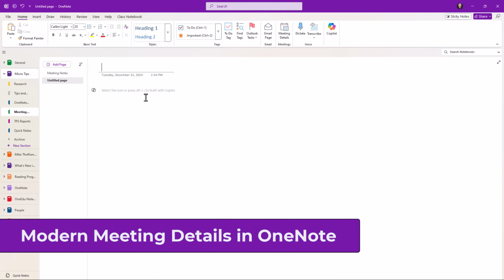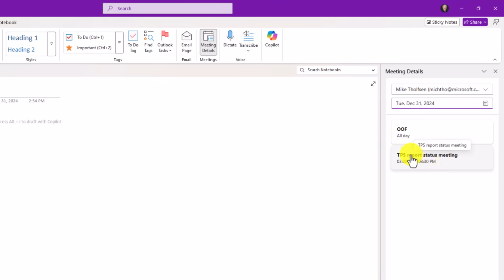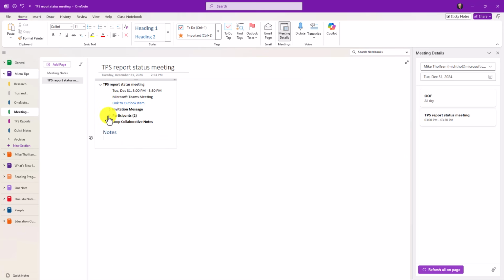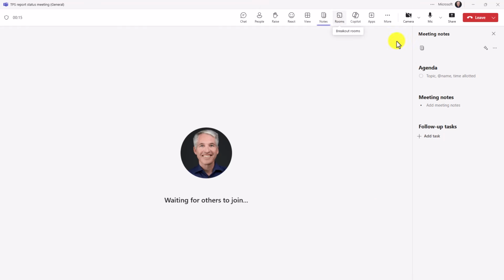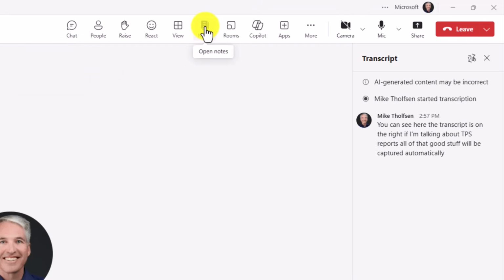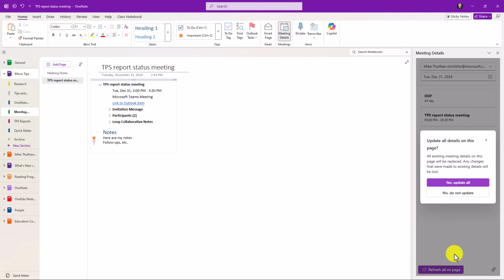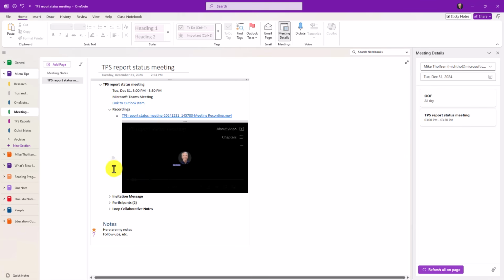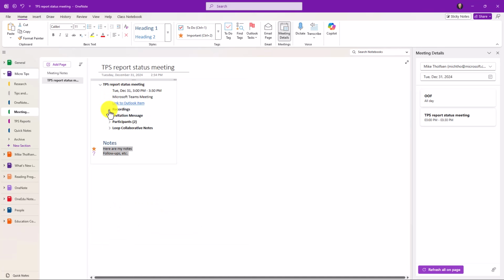OneNote and Teams Meeting Notes Tutorial (2025) – New Features + How It Works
In this step-by-step tutorial, learn how to take better notes in OneNote and Microsoft Teams Meetings with the latest updates. I’ll walk you through everything that just changed — including the new Meeting Details experience, improved syncing with Teams, Loop integration and more. Faster ways to add agendas, tasks, summaries, and AI-powered notes.